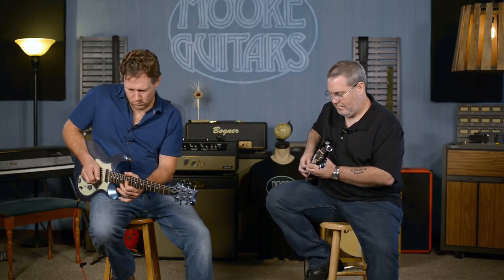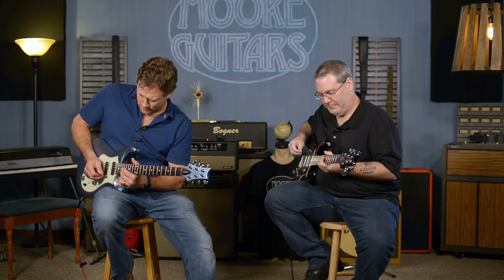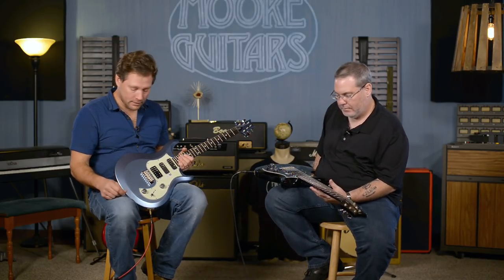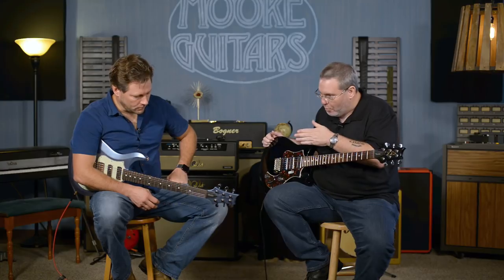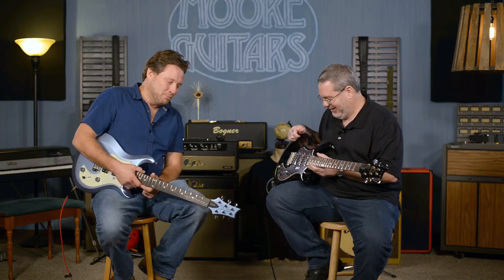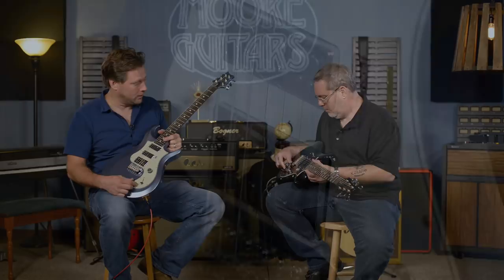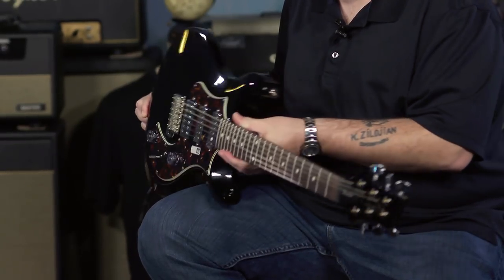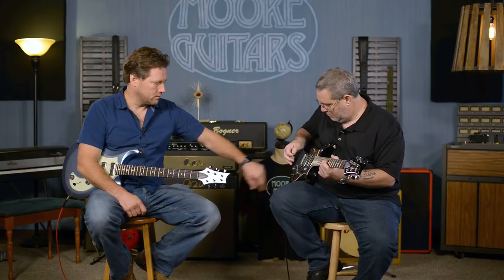PRS S2 Studio - the Swiss Army Knife of Guitars?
Today Brett and Rob give you all the details of the latest limited run of the PRS S2 Studio. Based off of a Custom 22, it has 25" Scale Length, Humbucker, Type-D Singlecoils, Tremolo, Pattern Regular Neck, and Mahogany Body. The PRS S2 Guitar is an American Made Guitar. They feel and sound good.